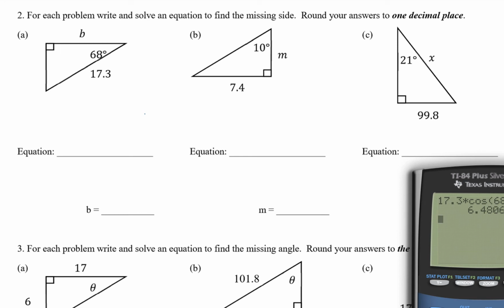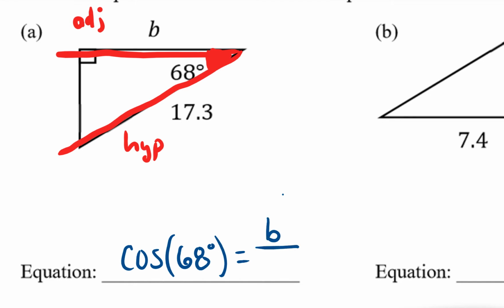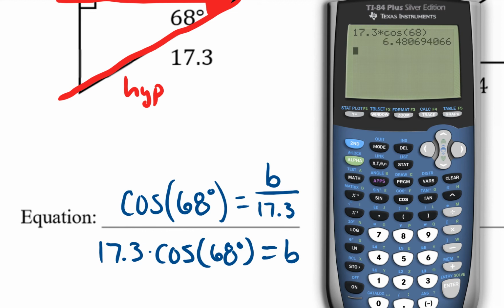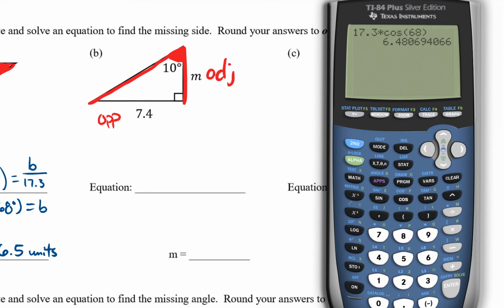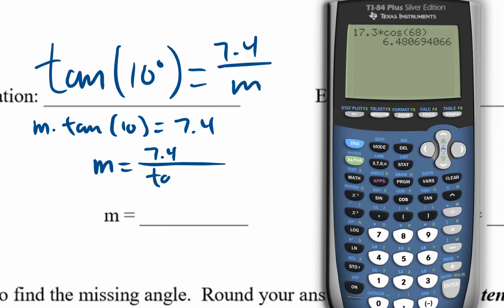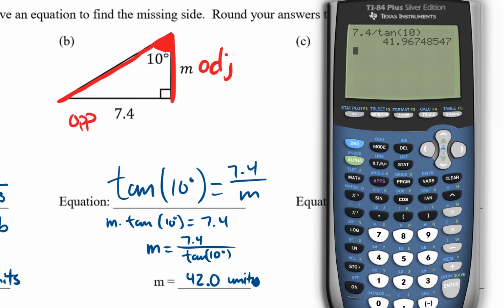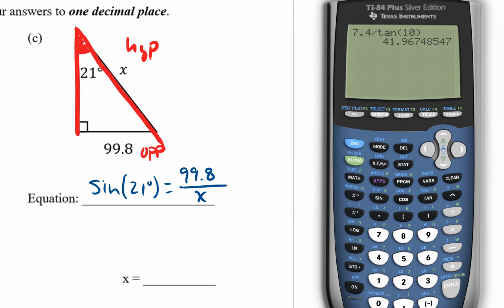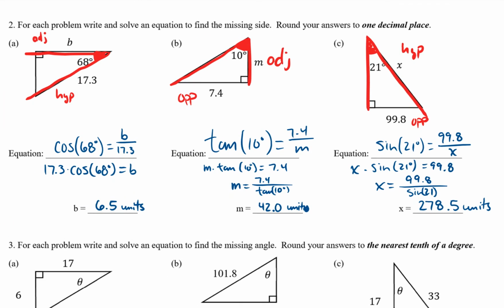Math2B Chapter5 1Q2